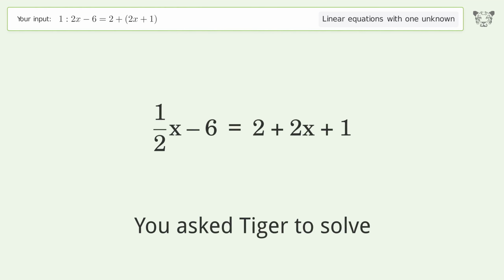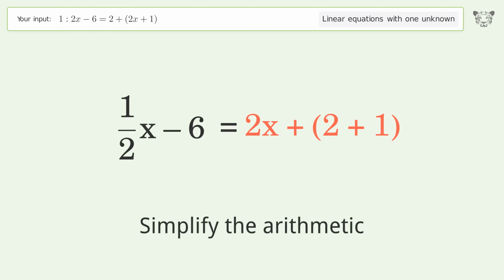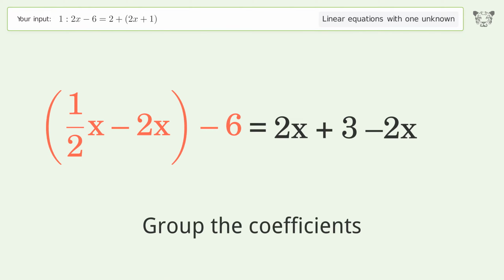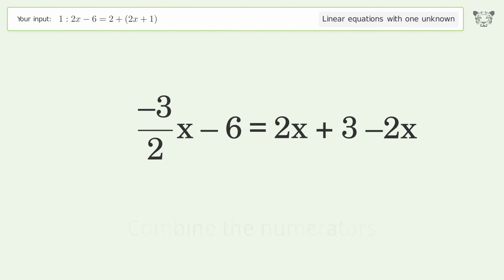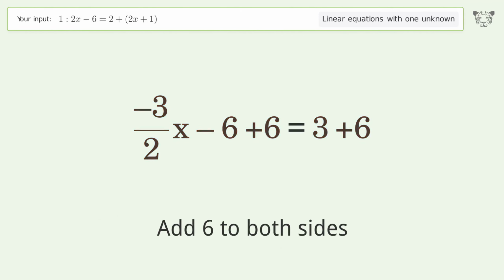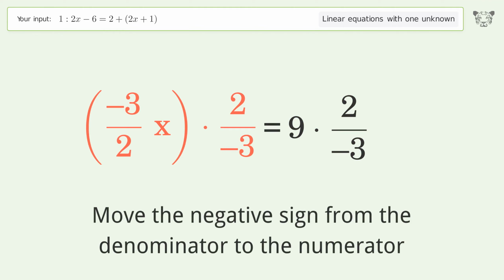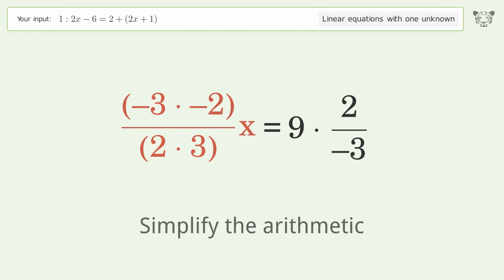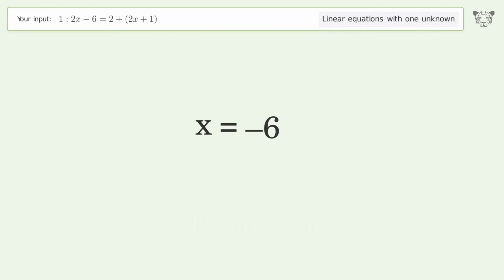Linear equation with one unknown: Solve 1:2x-6=2+(2x+1) step-by-step solution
for a step-by-step and more tips and tricks for dealing with linear equations with one unknown.